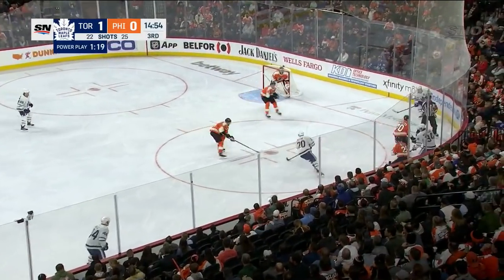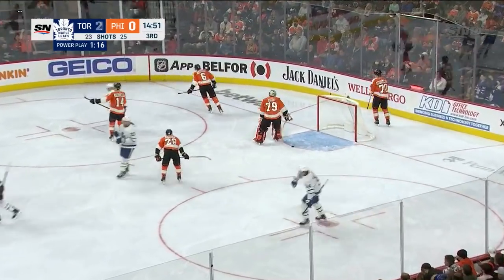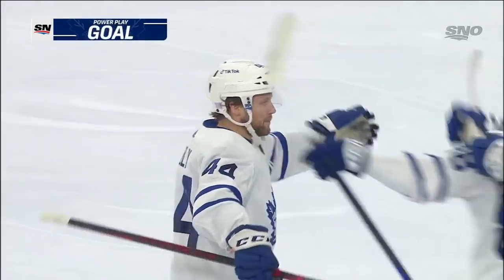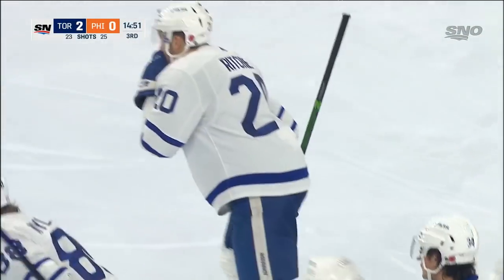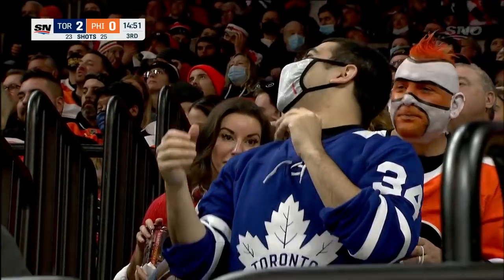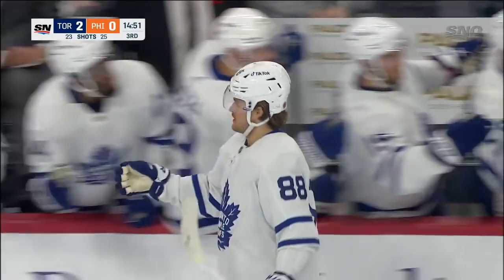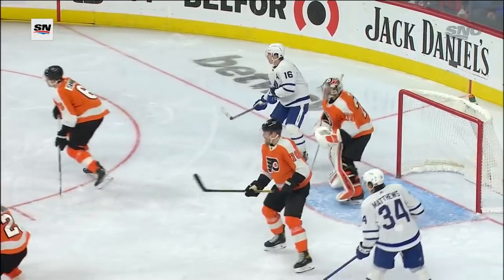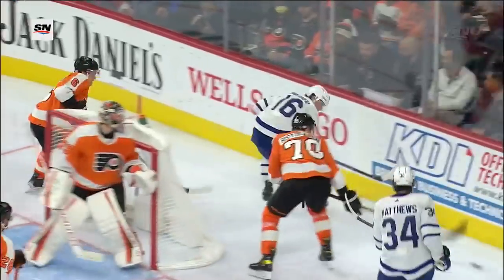William Nylander Snipes His Second Goal Of The Game Against Flyers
Watch as Maple Leafs forward William Nylander sniped his second goal of the game against the Flyers.